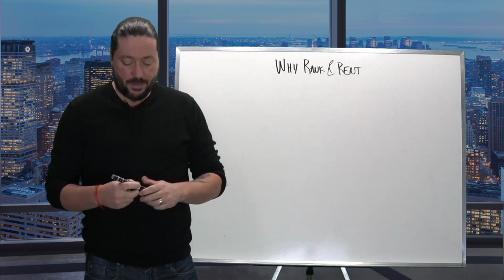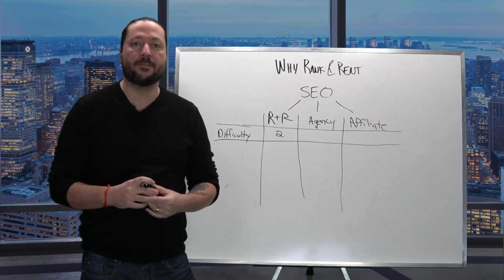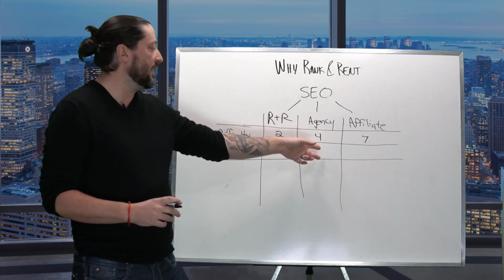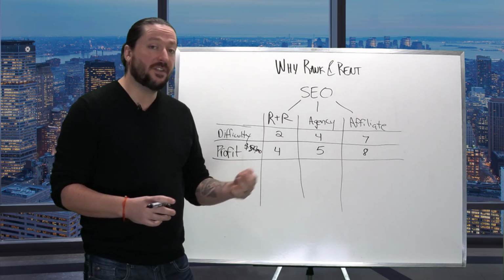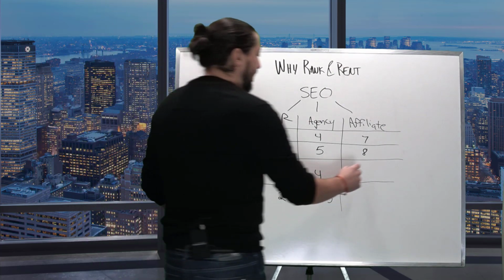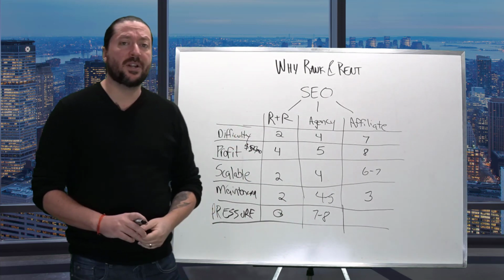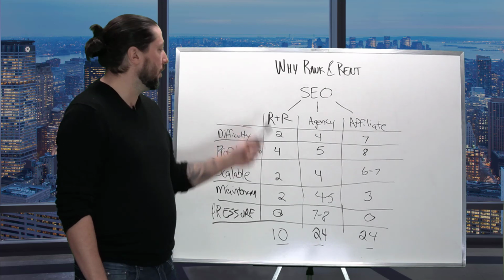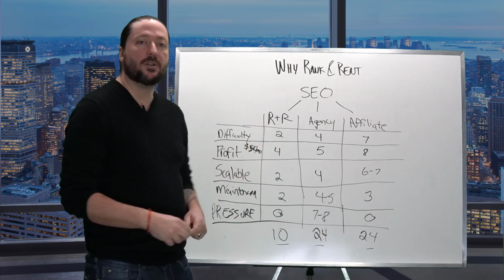Rank And Rent | And Why You Should Use This Method For SEO NOW!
RANK AND RENT - The best method of lead generation you could ever think of.  Watch video for why.

Get access to all this:

- Watch me build a Rank&Rent property from scratch, including finding the niche!
- Rank And Rent PDF I wrote in 2015 outlining how I ranked a site #1 in Google, and it's still there today!
-Access to our community of over 900 Rank&Renters with a private forum to learn.
-Free tools & resources to help you learn Rank & Rent model of SEO.